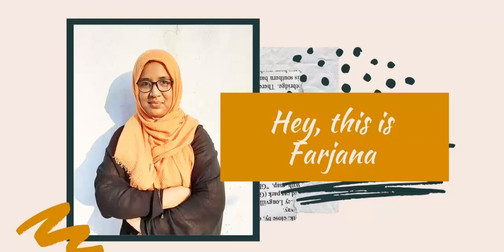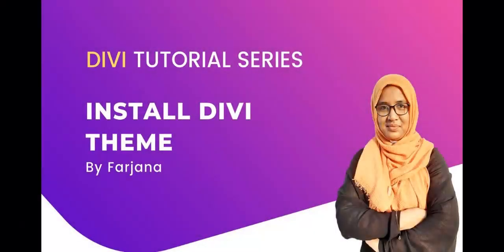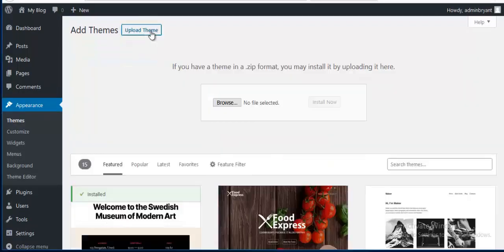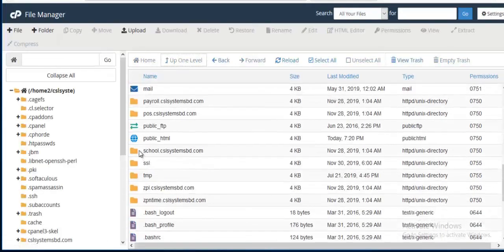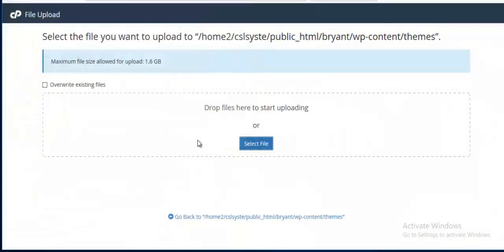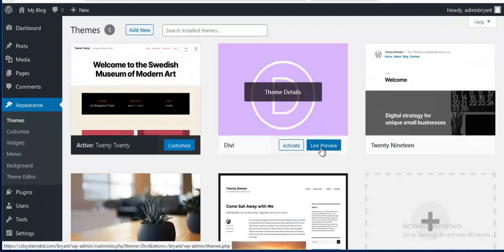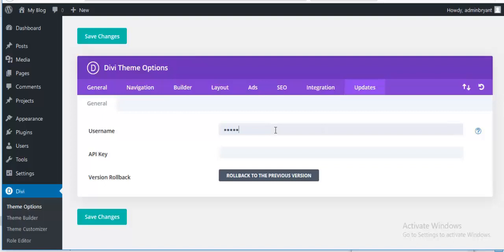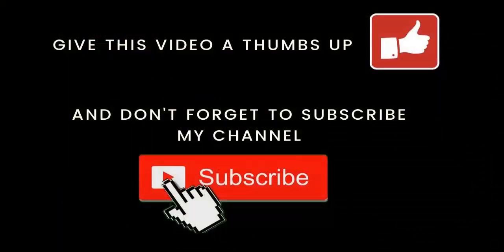DIVI tutorial series - Installing DIVI theme